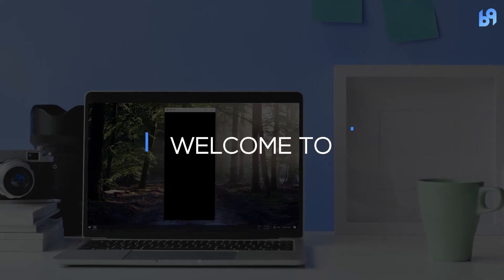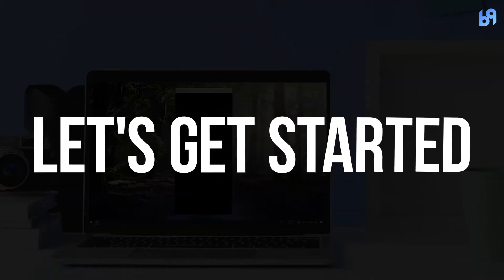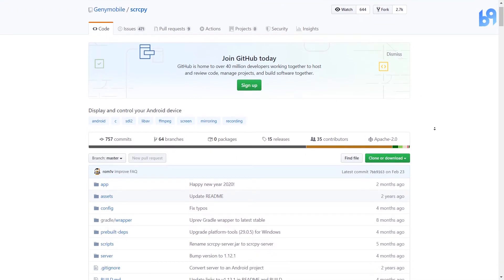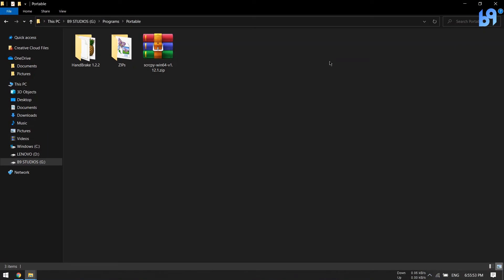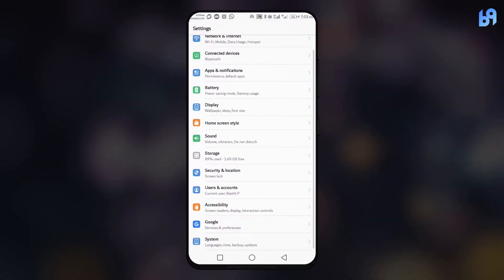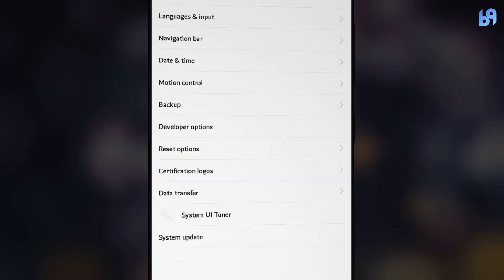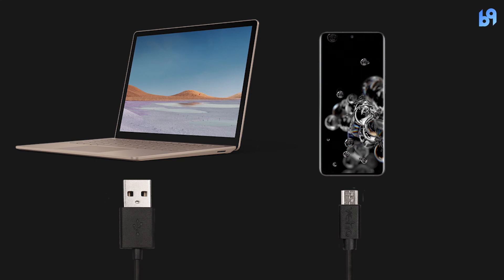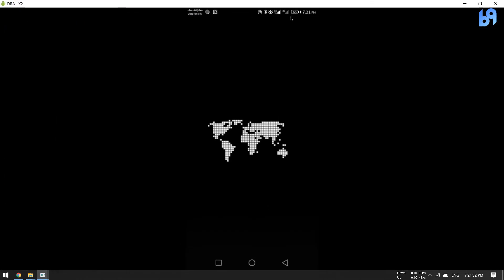Easy way to Mirror your Smartphone to Computer for FREE | B9 Studios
This video is about how to mirror your smartphone to your pc or mac or linux computer for free and without installing any application.

This video doesn't contain any harmful or illegal matters.
This channel does not make any illegal content or support any illegal activities.